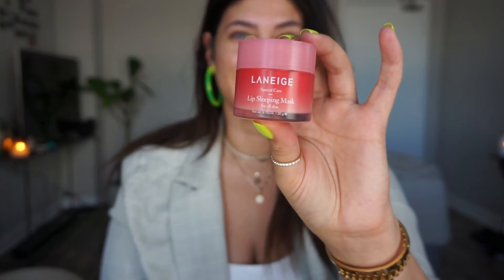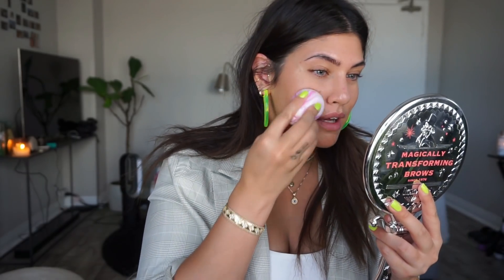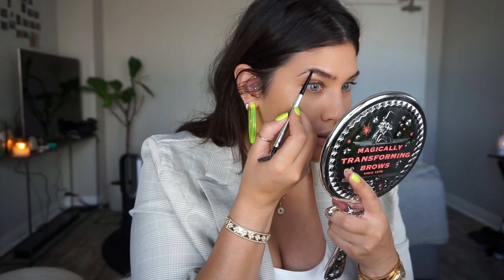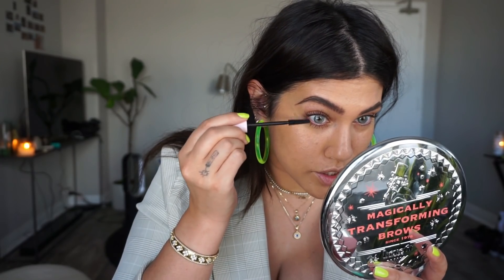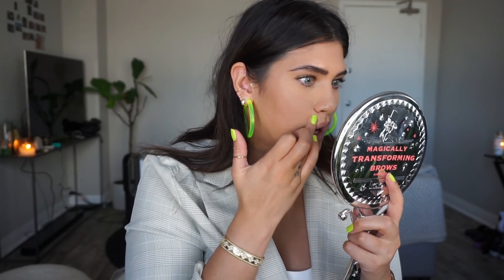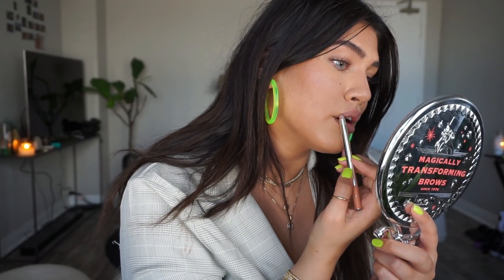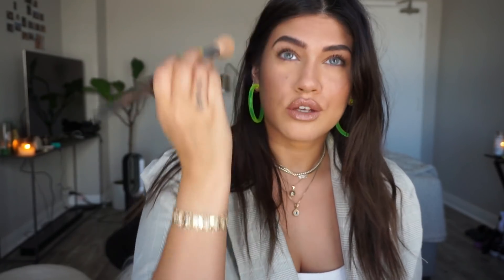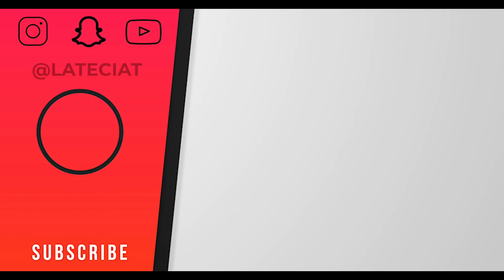UPDATED GO TO NATURAL MAKEUP TUTORIAL | LA'TECIA THOMAS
See below for makeup breakdown and links-

PREP
Face -LA MER The serum essence
Lips- LANEIGE lip sleeping mask

MAKEUP
Tinted moisturizer- NARS pure radiant tinted moisturiser St.Mortiz Medium 1

Concealer- Studio finish pro concealer palette NW25 under eyes and NC35 concealer

Contour- Anastasia Beverly Hills Mink foundation stick

Bronzer- Benefit hola bronzer

Cheeks- Milk makeup werk lip and cheek stick

Glossier- Haloscope highlight moonstone

Brows- Benefit Precisely, my brow pencil shade 5
AND
Glossier brown brow gel

Mascara- Glossier Lash stick mascara

Lips- LINER, Marc Jacobs (nude)ist
 AND
NYX Cosmetics Madeline butter gloss

Powder- BEN NYE cameo luxury powder